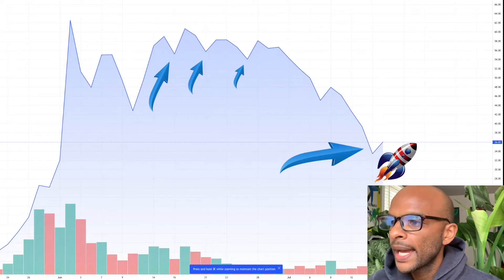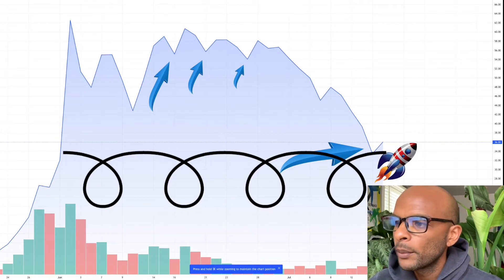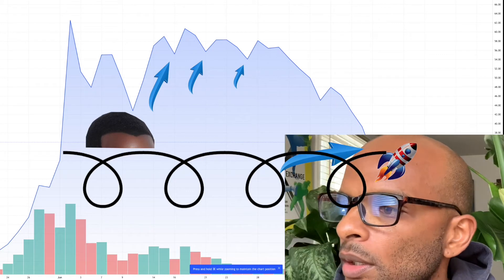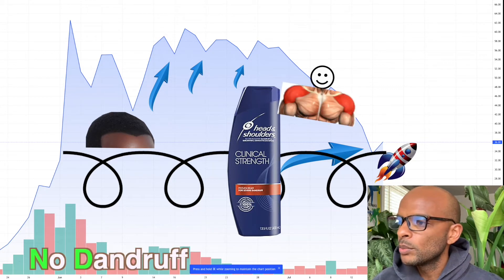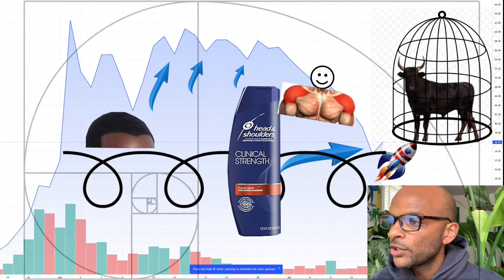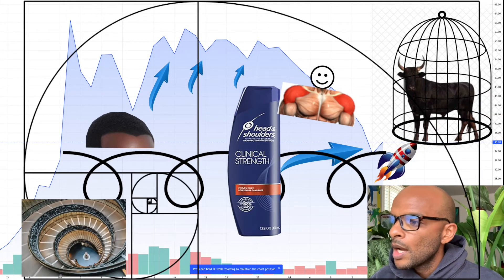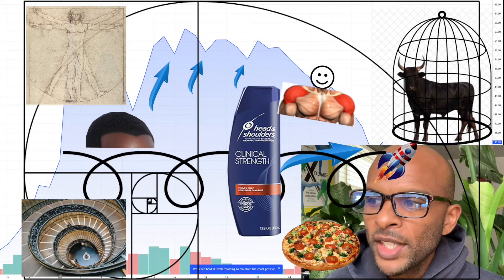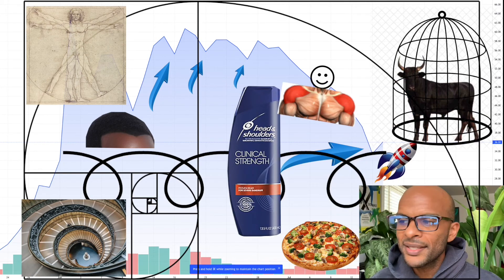Amc dip perfectly explained! Watch now!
Don’t panic. This technical analysis will let you know everything.